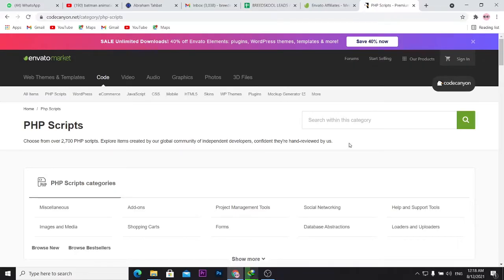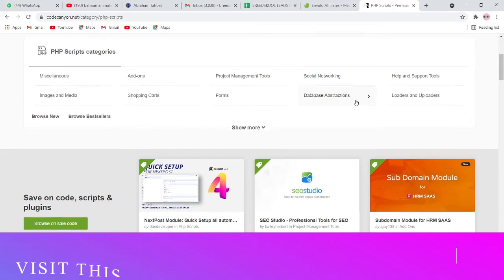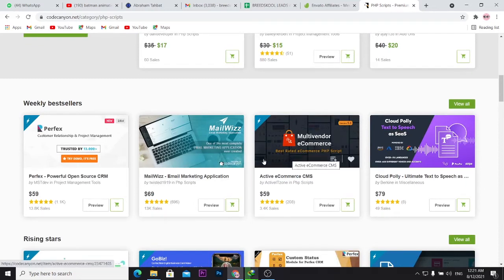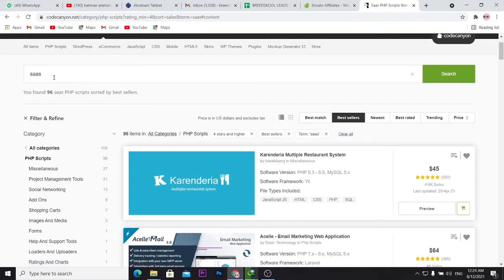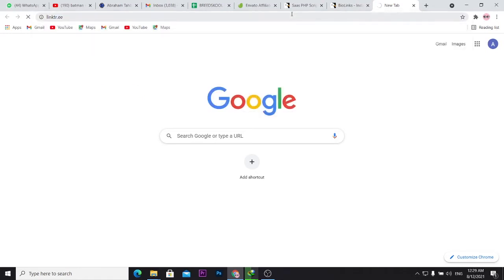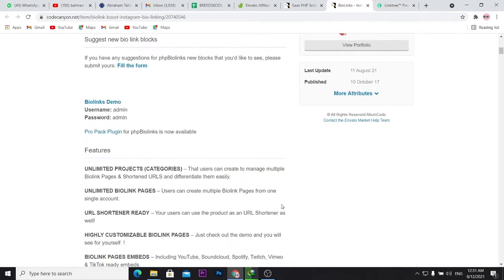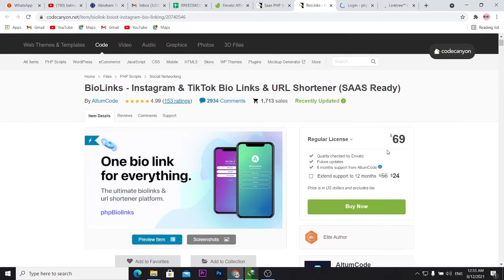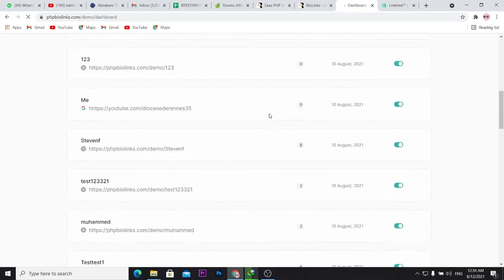HOW TO LAUNCH YOUR SOFTWARE BUSINESS SAAS COMPANY with PHP SCRIPTS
Hi !!!
Welcome to Breedskool Galaxy!
In this video, i will show you how to launch your software business or Saas Company using php Scripts on Codecayon.